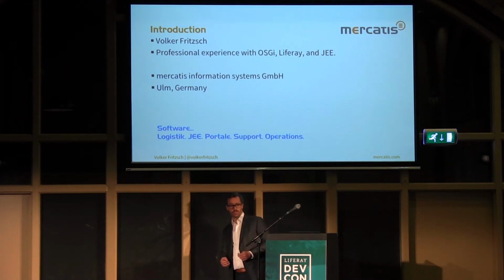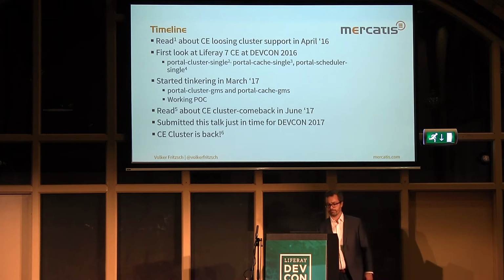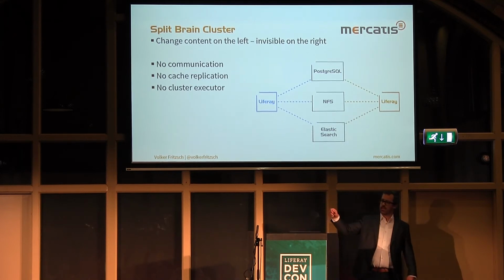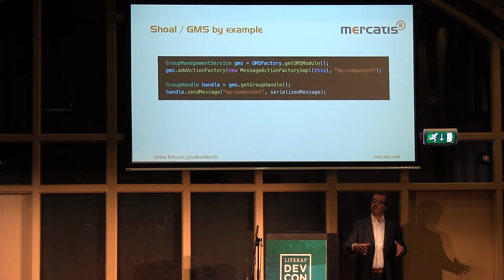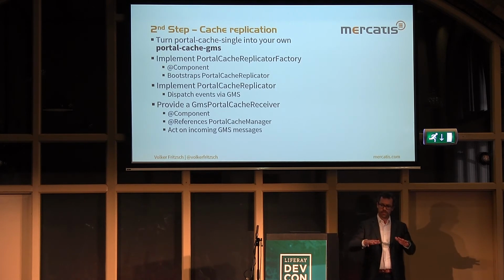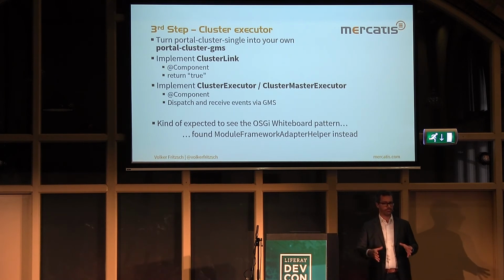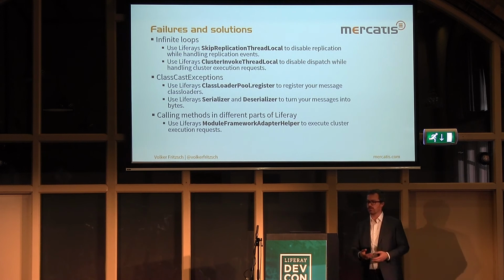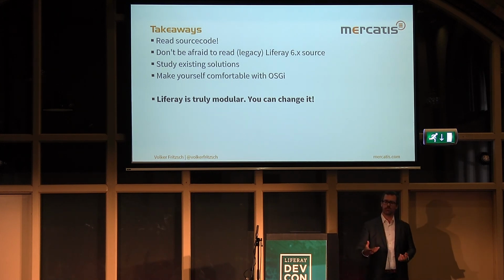Community Cluster - Liferay 7 CE Clustering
Liferay DEVCON 2017: Community Cluster - Liferay 7 CE Clustering | Volker Fritsch, Mercatis

"To give back to the community, we will outline how to add basic cluster communication to Liferay 7 CE based on Glassfish GMS. The talk will dissect the working solution and highlight specific custom bundles and their implementation."